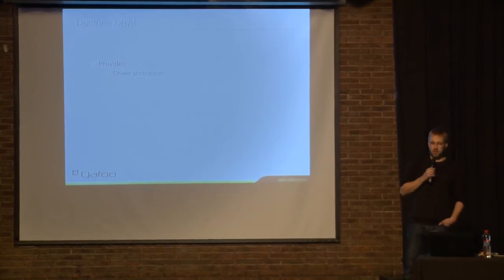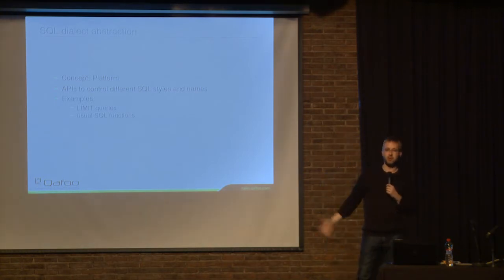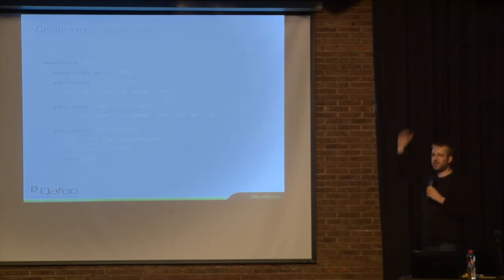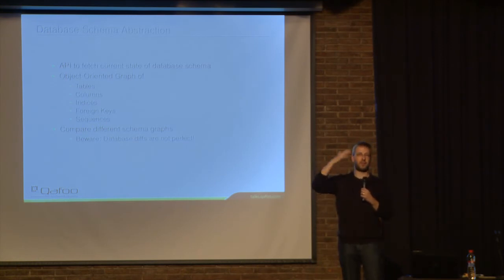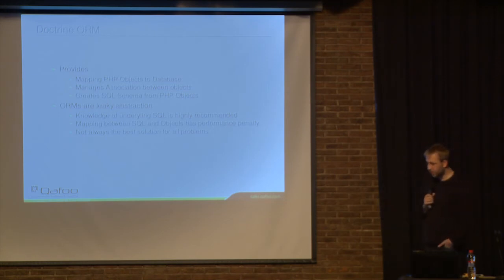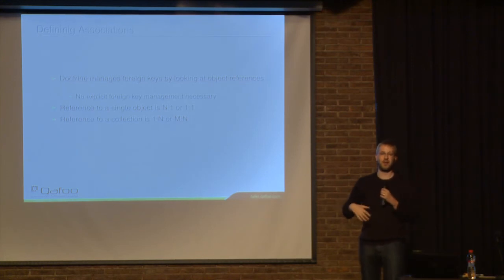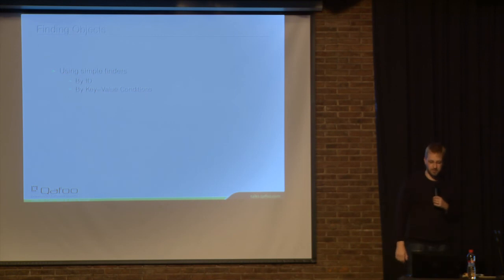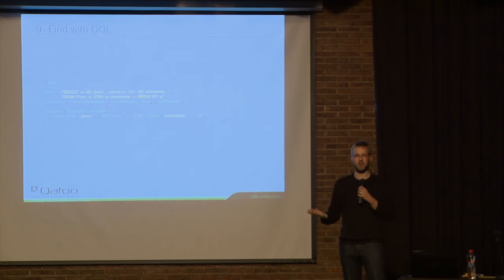Benjamin Eberlei: Habla con tu base de datos con Doctrine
[PHP Conference Argentina 2013 - 5 de Octubre]

La programación orientada a objetos en PHP ha incrementado la demanda de herramientas de mapeo relacional de objetos (ORM) para interactuar con bases de datos. Para la segunda versión de Doctrine nos focalizamos en desarrollar un ORM rápido construido por sobre una capa de acceso de base de datos flexible (DBAL).

Esta charla introduce a los componentes DBAL y ORM de Doctrine 2. En la primera parte mostraré que puedes utilizar el componente DBAL sin hacer uso del ORM, y porqué deberías hacer esto en lugar de utilizar PDO o mysqli. En la segunda parte introduciré el ORM y sus funcionalidades.